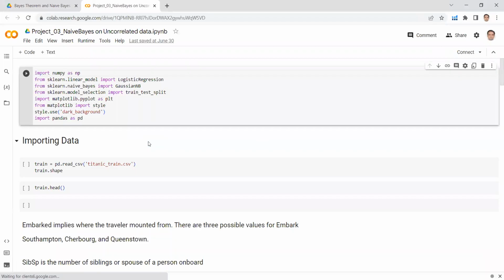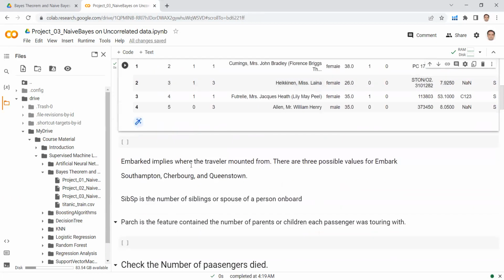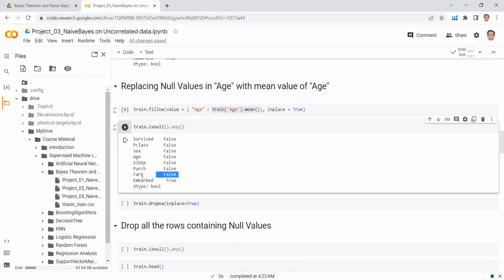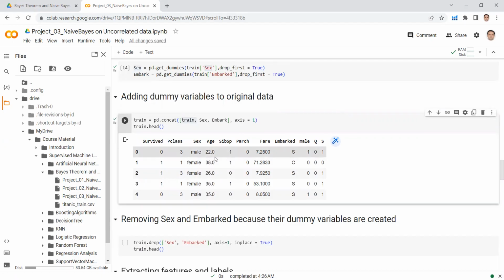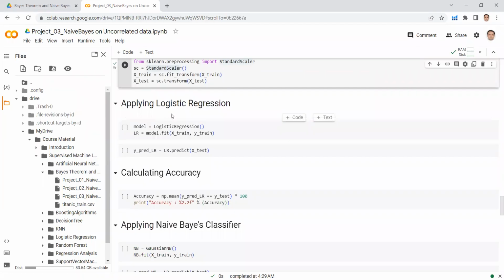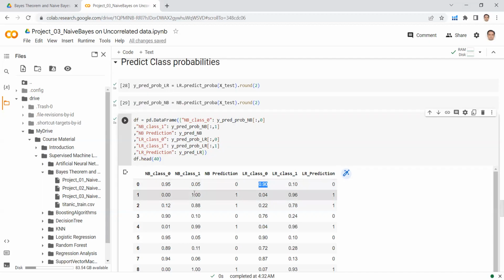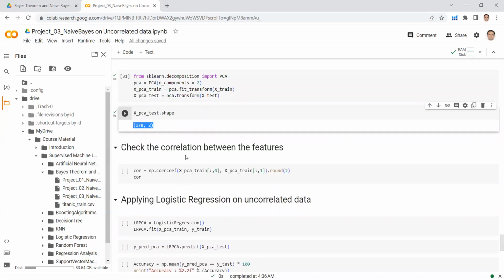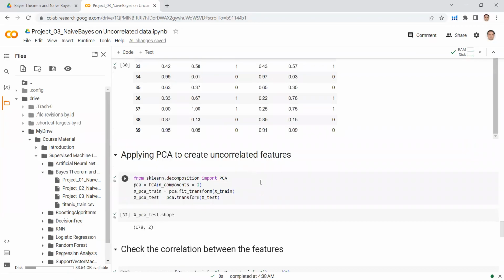Lecture 75: Machine Learning: Naïve Bayes Classification On Uncorrelated Data Using Python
In this video, we explore Naïve Bayes Classification and apply it to uncorrelated data using Python. Naïve Bayes is a simple but effective probabilistic classifier based on Bayes' Theorem, and it works particularly well for text classification, spam filtering, and other categorical datasets. We will demonstrate how Naïve Bayes performs on uncorrelated data, and show how the assumptions of feature independence influence model performance. By the end of the video, you'll understand the fundamentals of Naïve Bayes and how to implement it in Python using scikit-learn.

The link for folder containing all the Naïve Bayes Classifier codes and datasets can be found in the comments